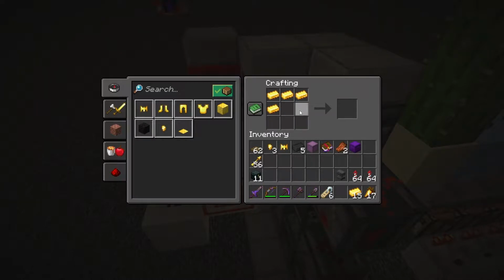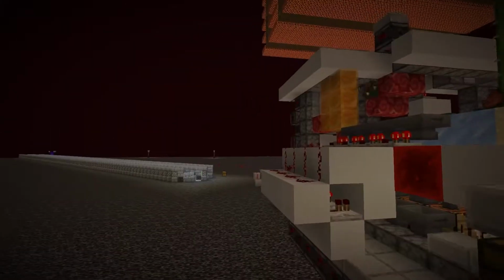Crazy Fast Gold Farm AutoCrafting (Survival) | OptiCraft Ep. 11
In this episode of Minecraft OptiCraft, we create a fast gold farm autocrafting system, as well as one for the slime farm. We also mess about gathering piglins for another project

This is all done on the OptiCraft SMP, which is an SMP inspired by Minecraft Hermitcraft SMP, Ilmango Peaceful Challenge, and the SciCraft Blitz